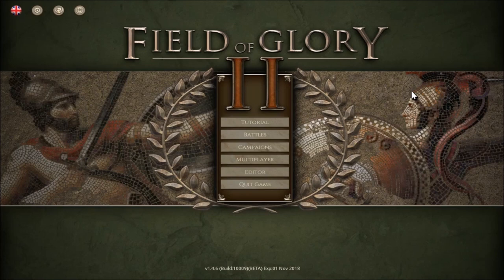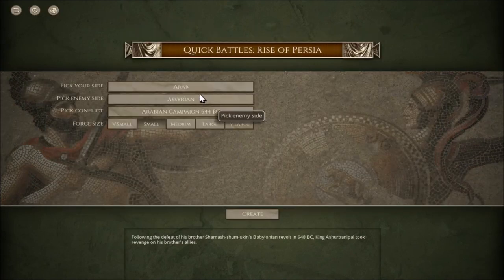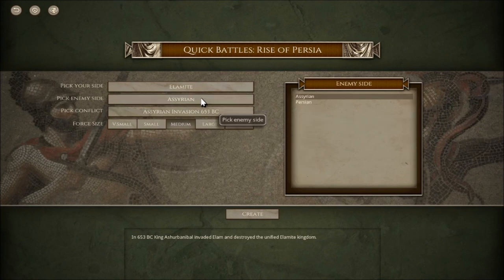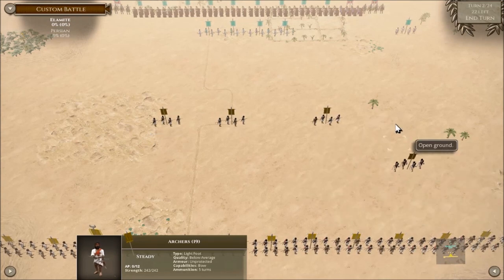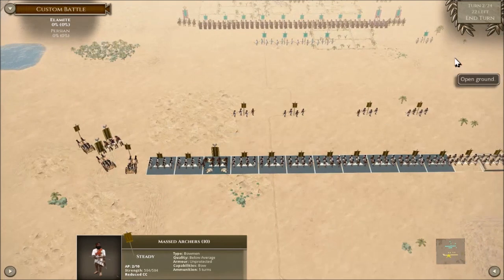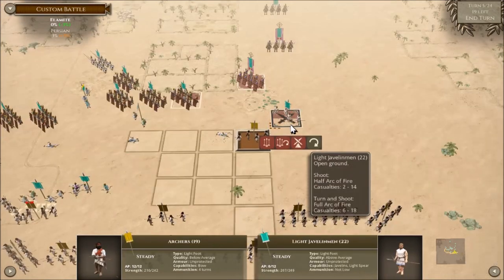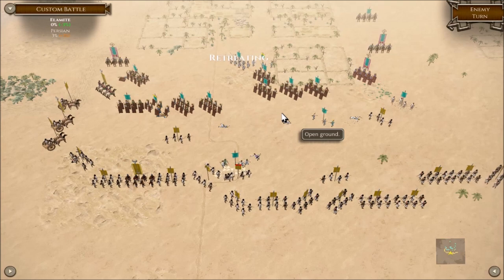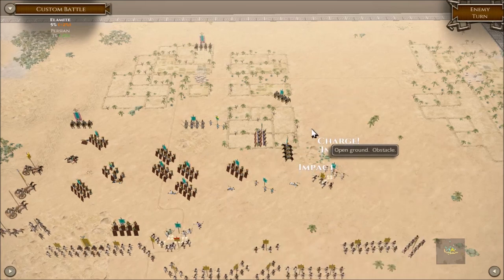Field of Glory 2 Rise of Persia Elamite Vs persian